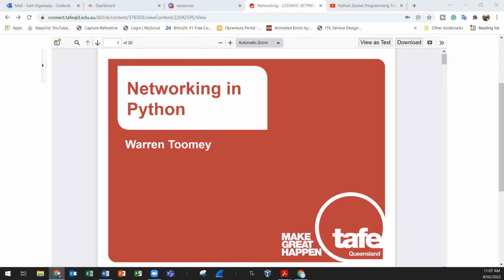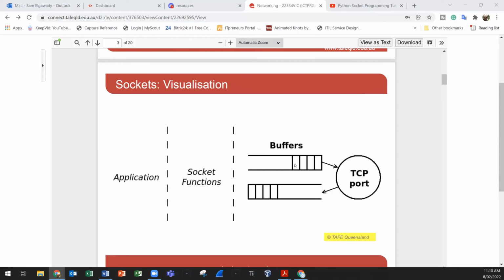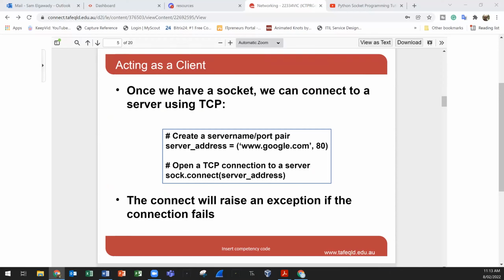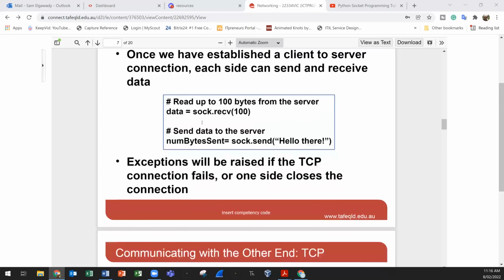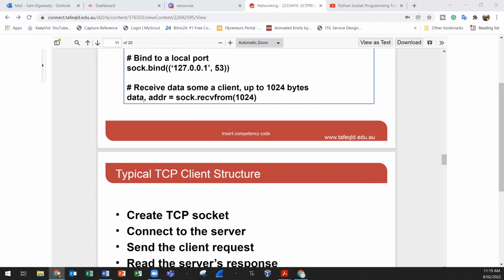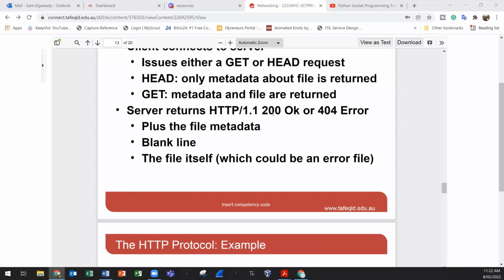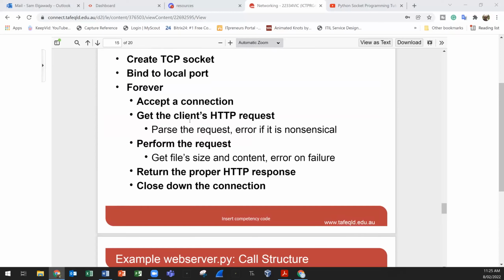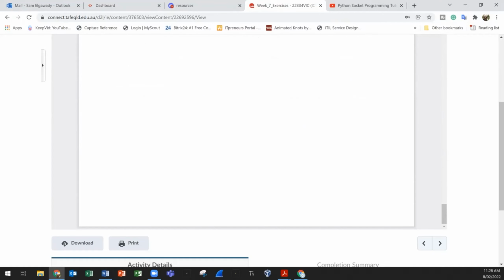Python Programming - ICTPRG405 Session 7: Networking API